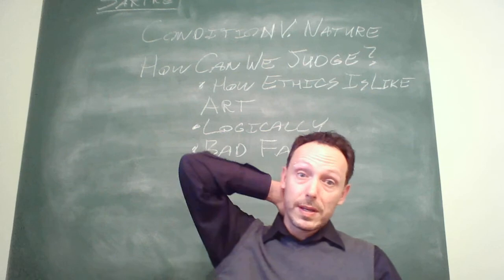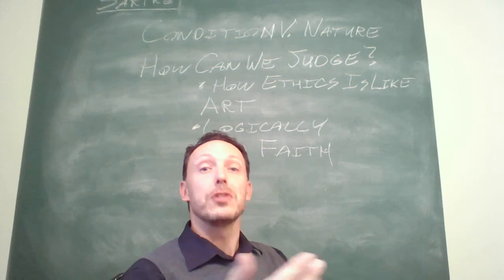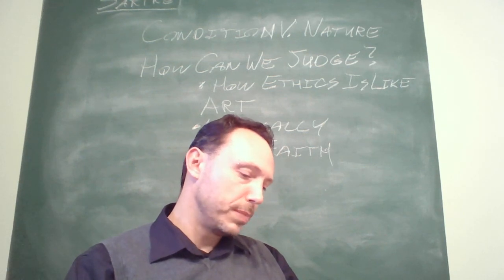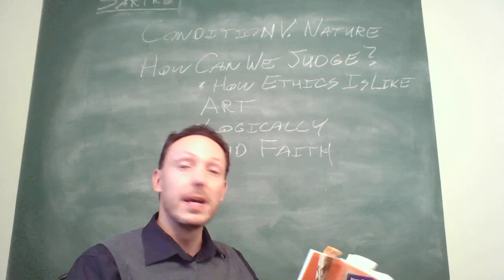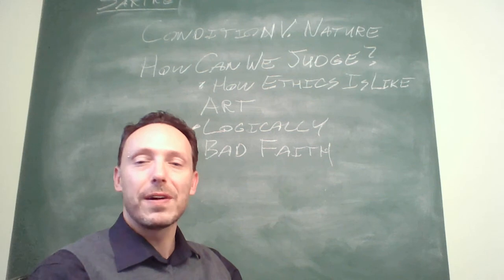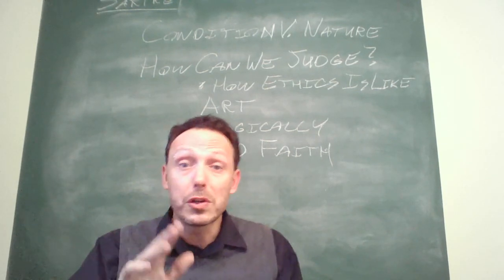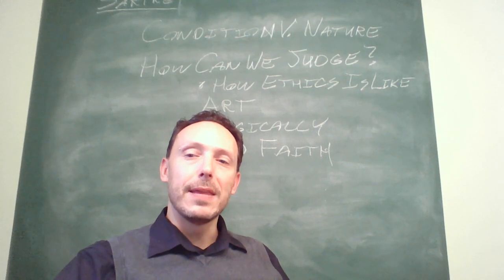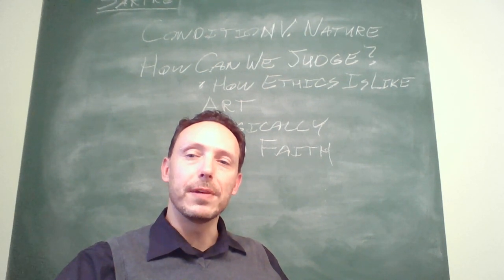Sartre Bad Faith